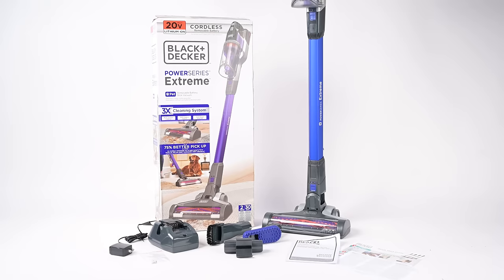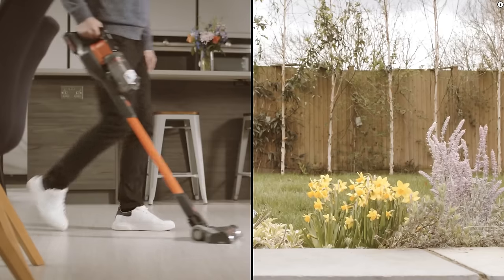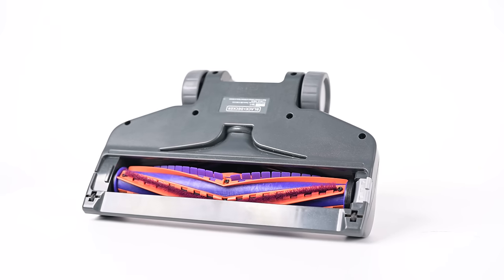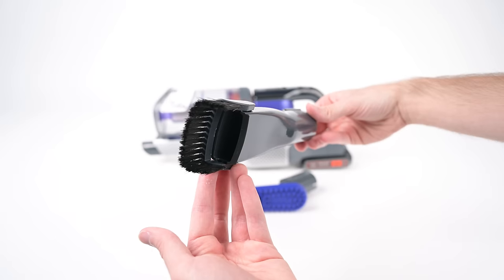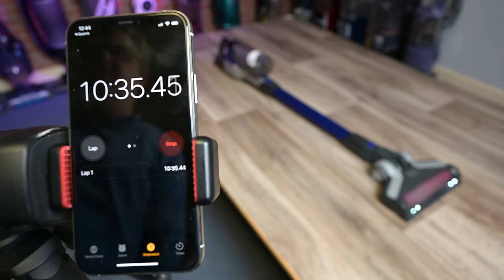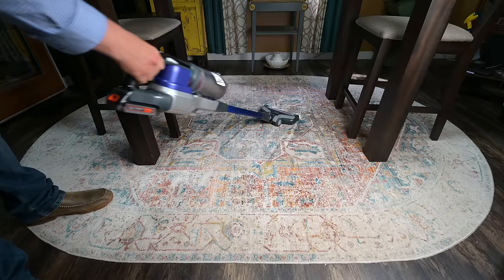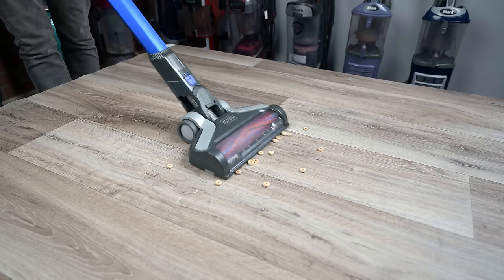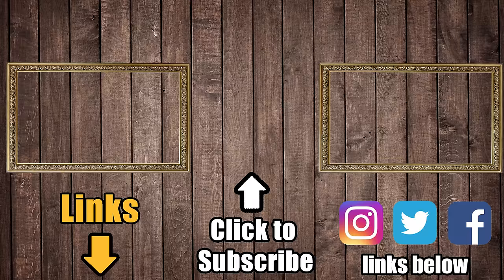Black + Decker Powerseries Extreme Cordless Vacuum REVIEW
Black + Decker Powerseries Extreme BSV2020G at Amazon

00:00 Black + Decker Powerseries Extreme Cordless Vacuum
00:20 Prices
00:30 Black + Decker Power Connect System
00:48 Power
00:58 Vacuuming Carpet Deep Clean Tests
01:23 Build Features
01:38 Attachments
01:48 Vacuum Cleaner for Carpets
02:03 Battery Life
02:36 Considerations
03:15 Hard Floor Debris Pickup
03:29 Filtration
03:39 Conclusion